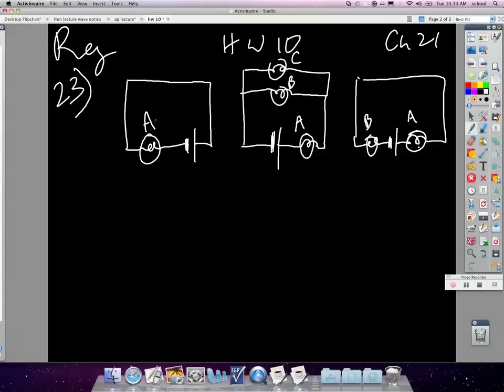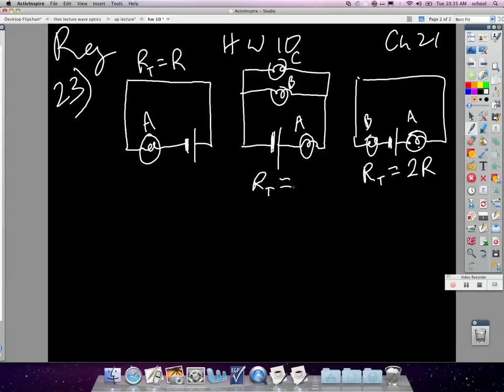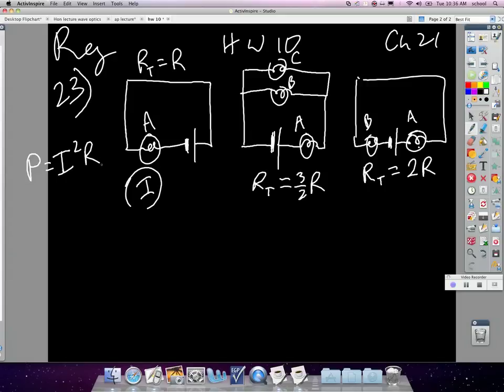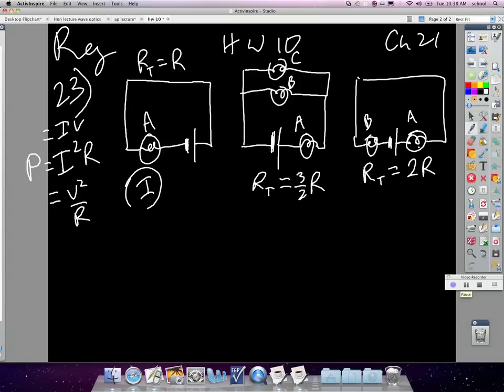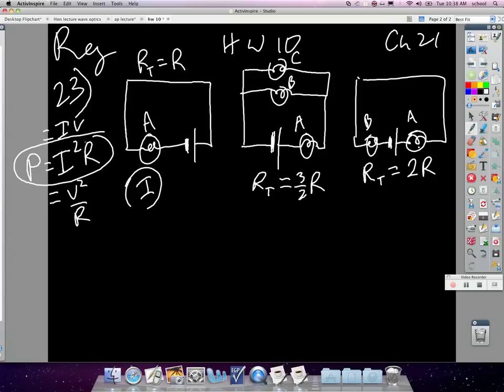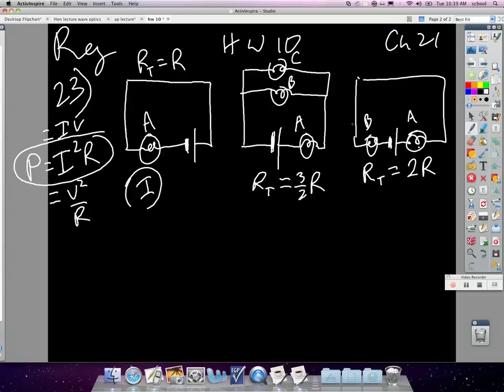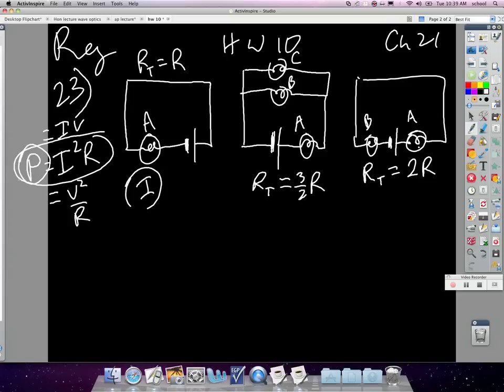reg hw 10 ch 21 23